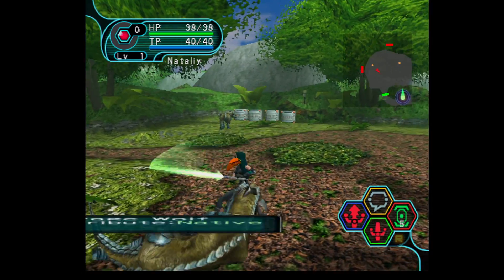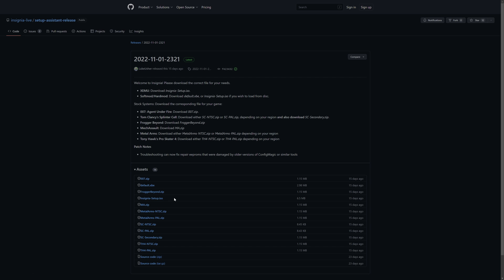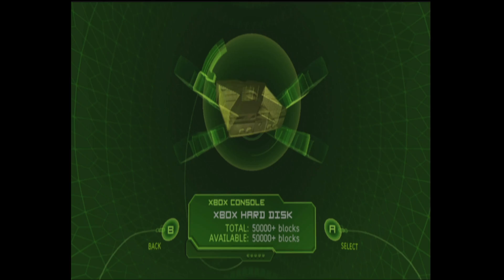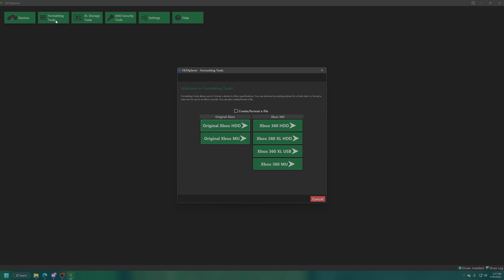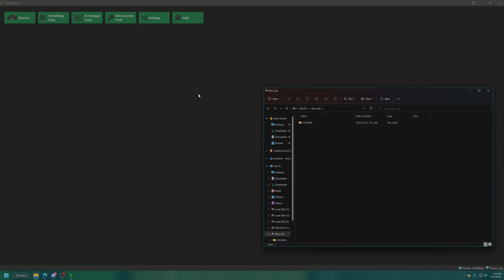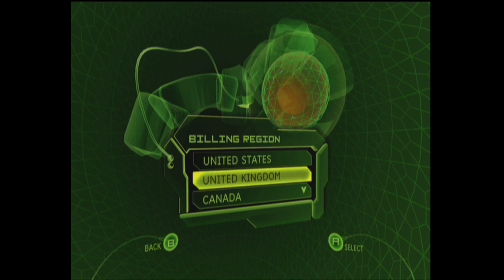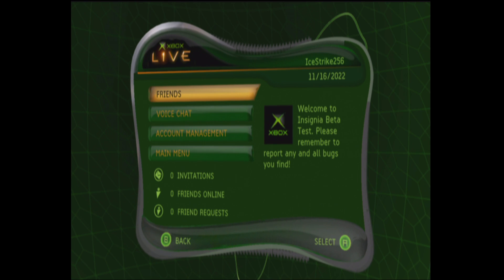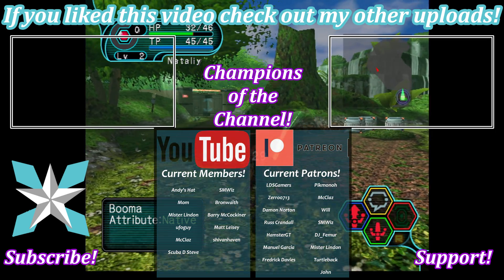OG Xbox Live Is Back! - Insignia Setup Guide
Insignia is here and with it a selection of original Xbox titles that can now be played online once again! In this video, I show you the process to get it all up and running on either a modded or stock Xbox system.

0:00 - Purpose
0:13 - Intro
0:55 - Preparing Modded Console For Insignia
1:20 - Things To Be Aware Of With Modded Systems
1:55 - Check If You Have The Official MS Dashboard
2:37 - Download The Insignia Setup Assistant
3:49 - Run The Insignia Setup Assistant
4:25 - Checking XBMC4Gamers Won't Block Insignia
4:56 - Preparing Stock Console For Insignia
5:12 - Needed Items
5:25 - Plug USB Drive Into Xbox As A Way To Format It
6:00 - Download Insignia Setup Assistant For Your Exploit Game Of Choice
6:25 - Download FATXplorer
6:53 - Launch FATXplorer
7:32 - Accessing The Xbox Formatted USB Drive
8:18 - Another Method Of Formatting An Xbox USB Drive
9:24 - Placing Exploit Save Onto USB Drive
9:58 - Copy Save Onto Xbox HDD
10:21 - Running The Exploit
10:46 - Setting Up Another Exploit If The First Fails
12:06 - Running The Second Exploit
12:17 - Insignia Setup Assistant
12:45 - Deleting Exploited Game Saves
13:07 - Running A Connection Test
13:51 - Making Your Insignia Account
16:44 - Supported Games
17:03 - PSO Demo
18:25 - COD Demo
19:02 - Outro/Support

LDSGamers, Pikmonoh, McClaz, Zerro0713, SMWiz, Damon, Will, Russ Crandall, DJ_Femur, John, Mister Lindon, HamsterGT, Manuel Garcia, Turtleback, and Fredrick Davies.

InsigniaXboxLive OGXboxLive OGXbox OGXboxOnline XboxInsignia InsigniaSetupGuideXbox